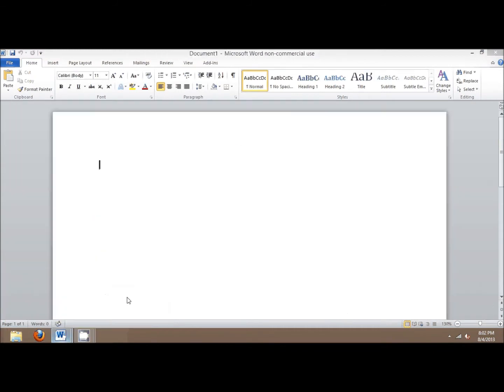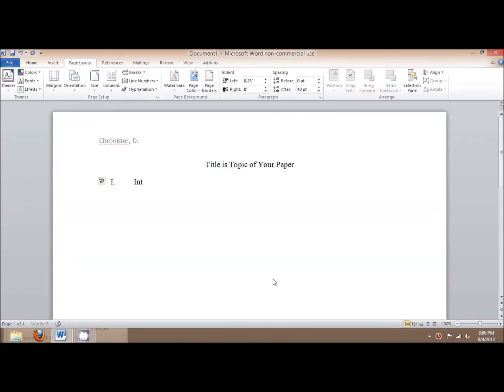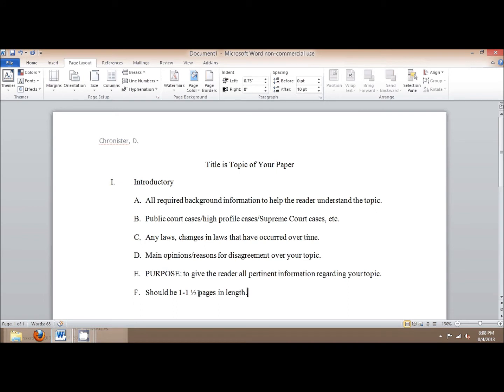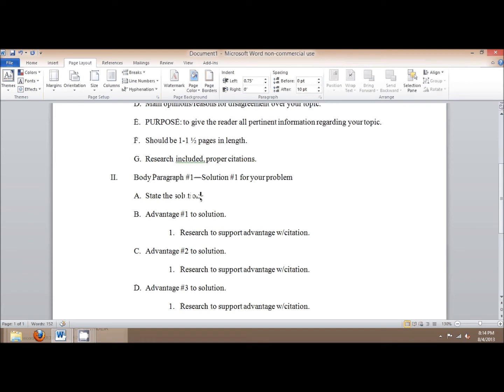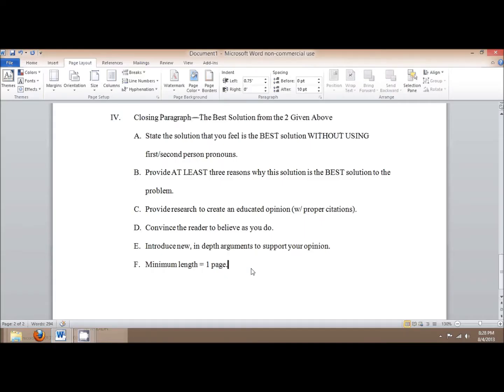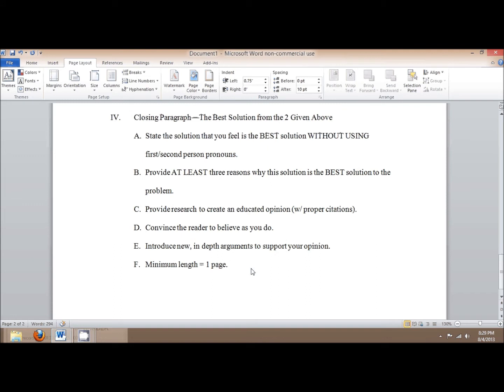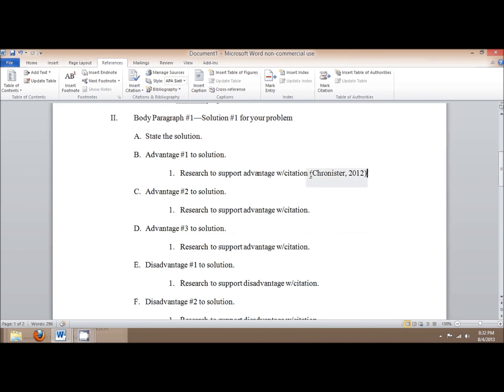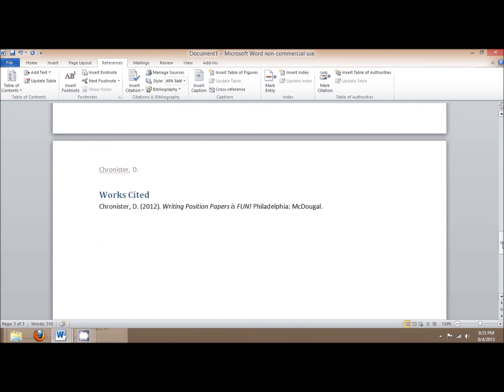Unit 5 Project Youtube